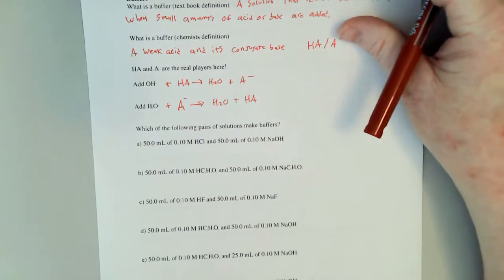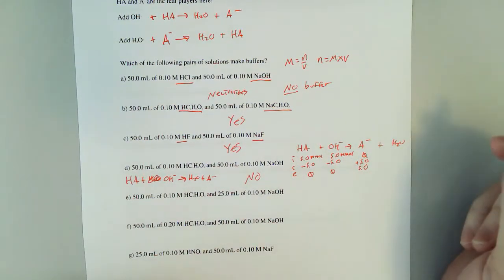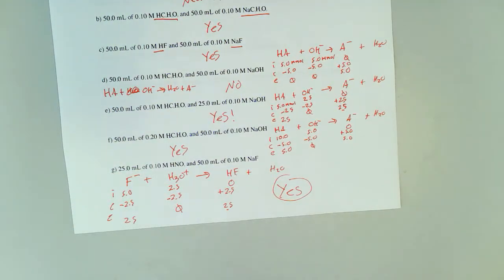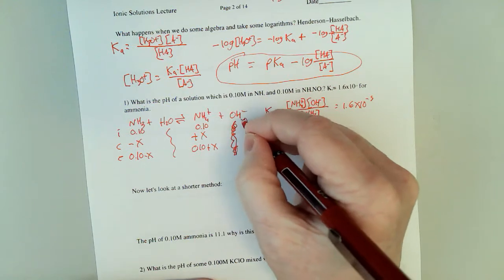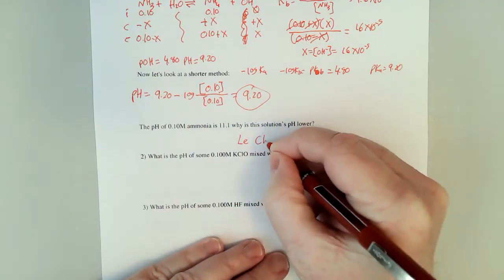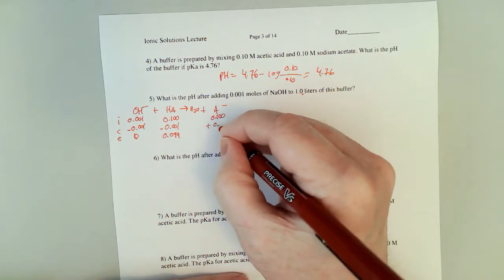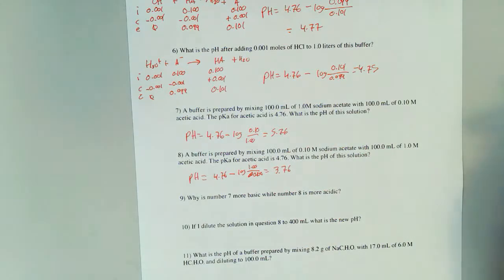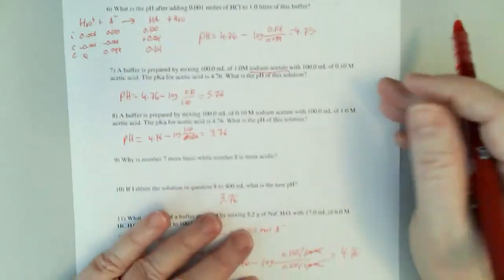AP Ionic Solutions Pg 1 3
Pages 1-3 of the Ionic Solutions outline for AP Chemistry.

These pages are all about buffers.